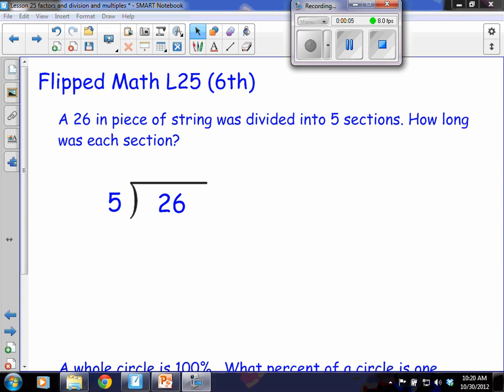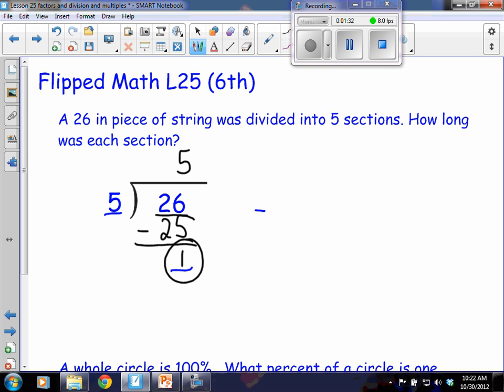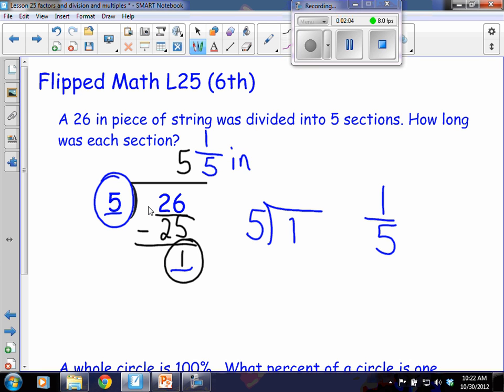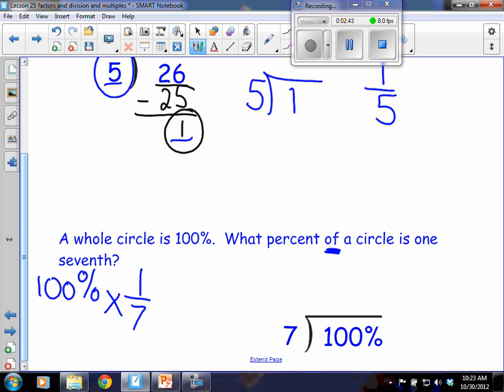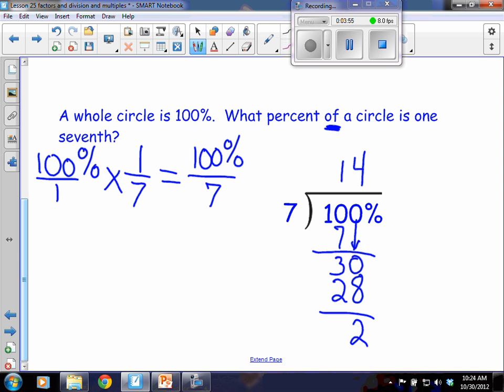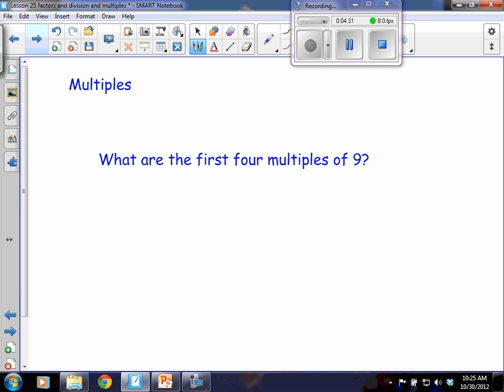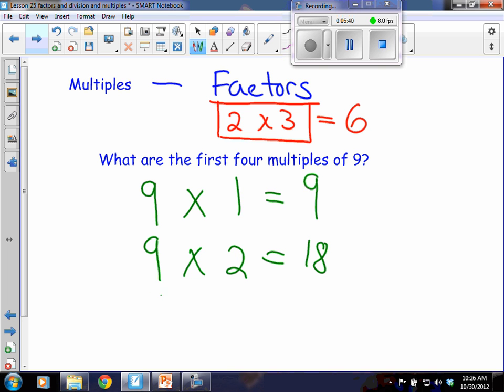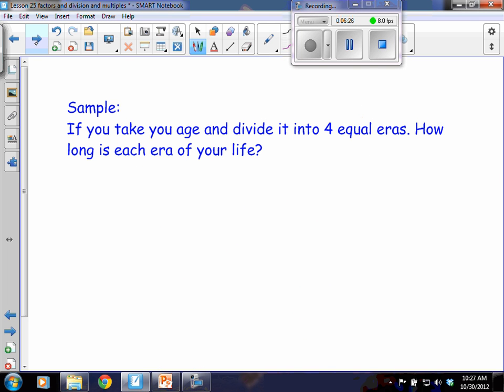TigerMath L25 6th